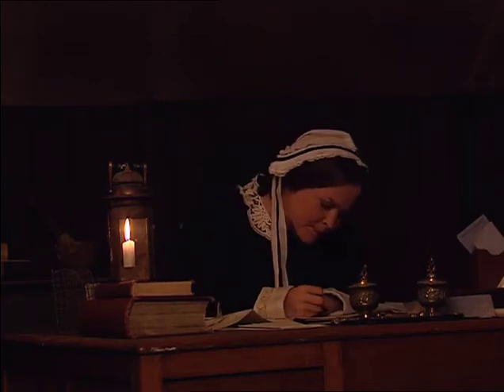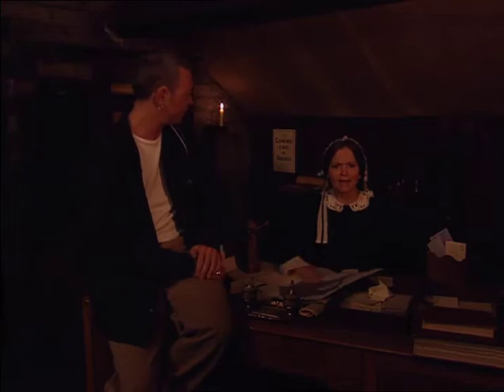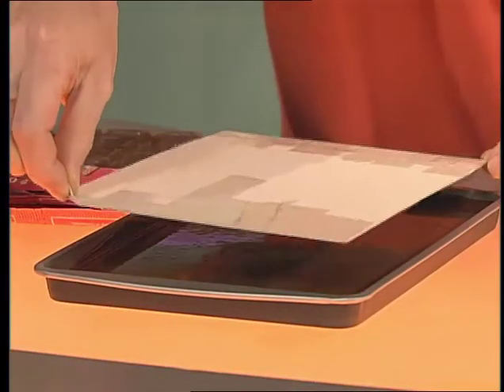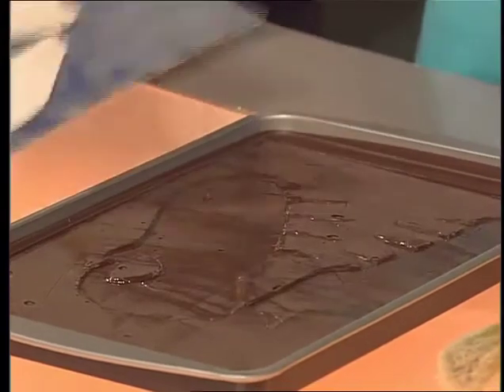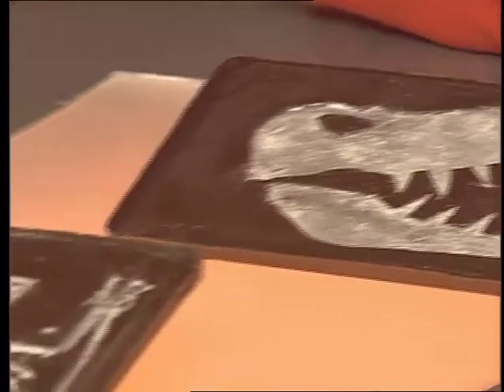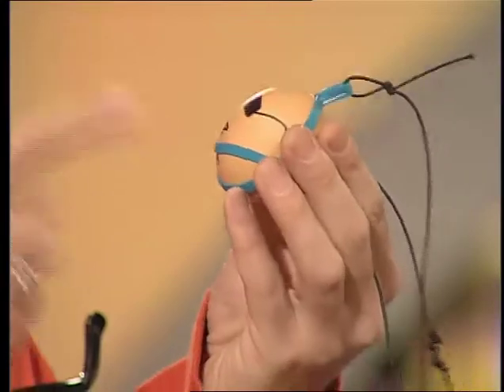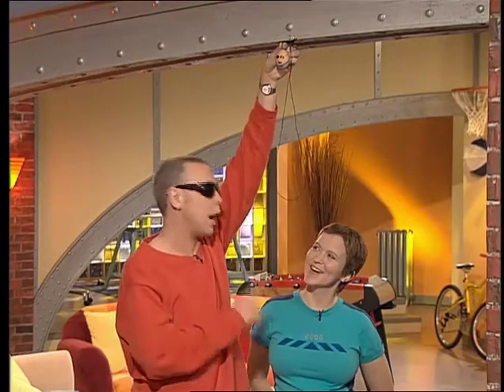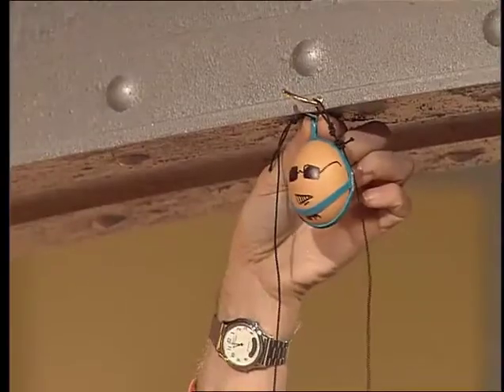Big Bang (Series 5) Episode 7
Synopsis
GARETH JONES and VIOLET BERLIN show the secrets of trick photography and tell the strange-but-true story of Florence Nightingale.

Contributors
Director - RICHARD MAUDE ; Producer - JONATHAN SANDERSON ; Presenters - GARETH JONES / VIOLET BERLIN

First Transmission
06 Jun 2000